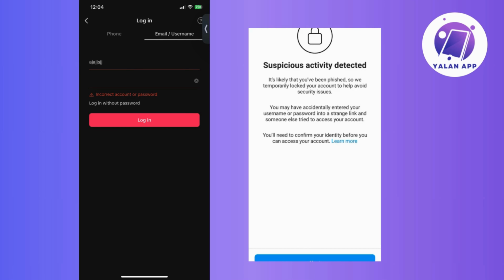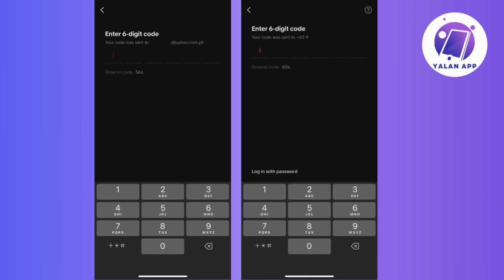How To Fix Maximum Number Of Attempts Reached TikTok (2025)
If you've encountered the maximum number of attempts reached issue on TikTok, this video will guide you through troubleshooting steps to resolve the problem!